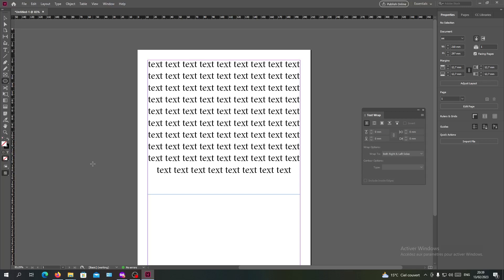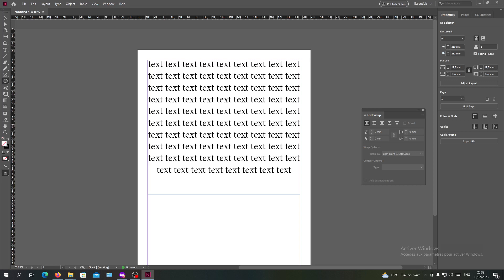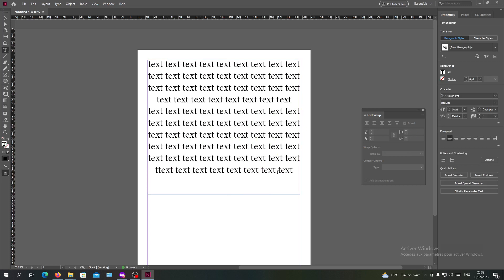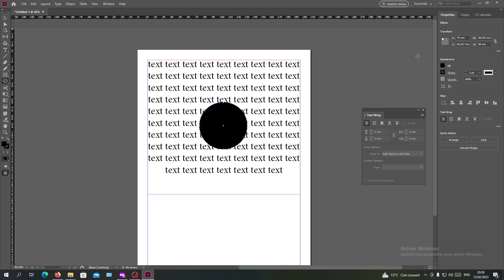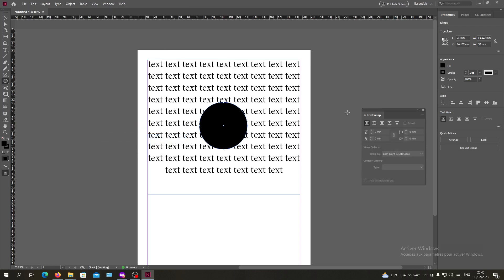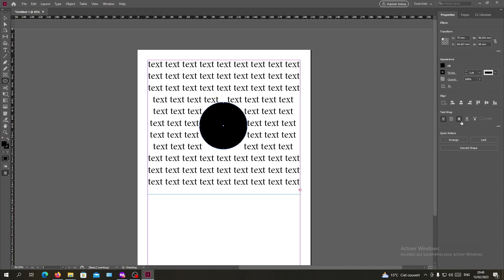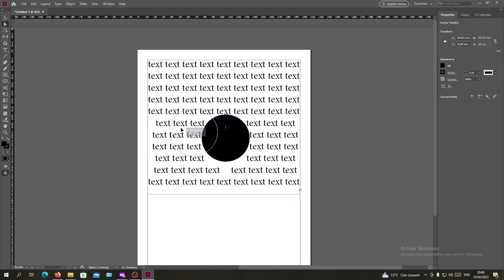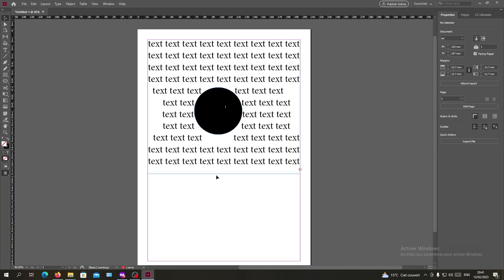How To Wrap Text Around Image Adobe InDesign Tutorial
Today we talk about wrap text around image,wrap text,how to wrap text around image,how to wrap text around image edge in indesign 2022